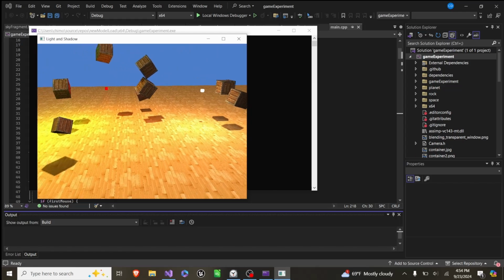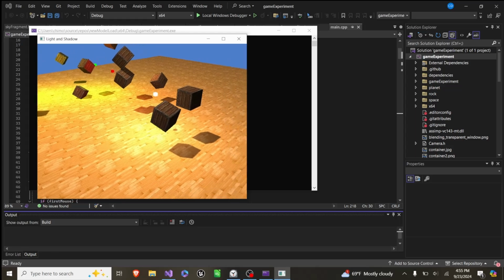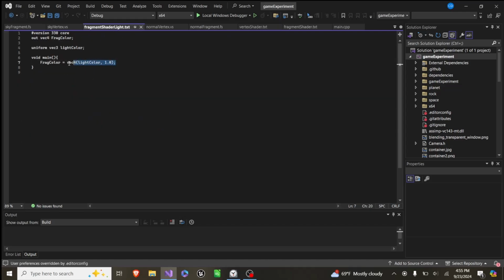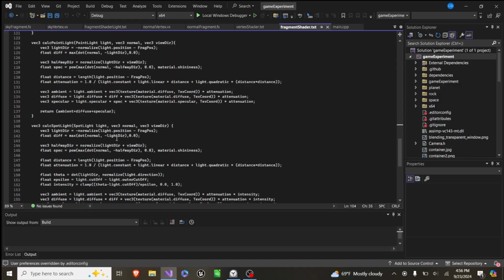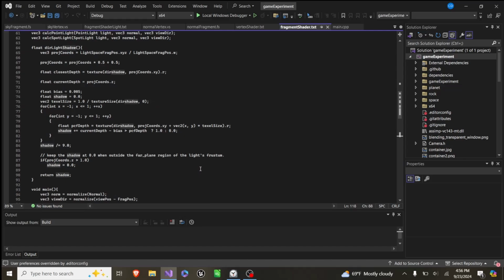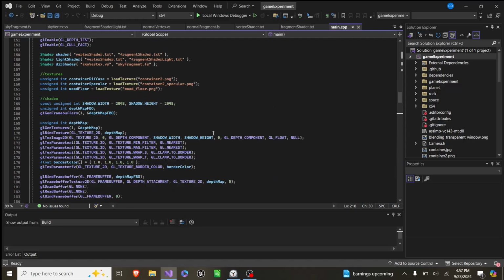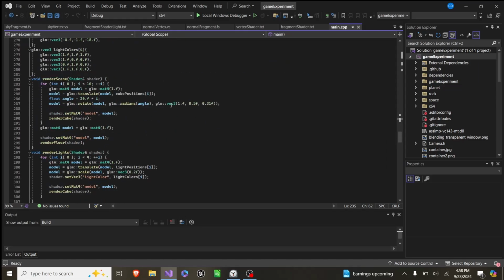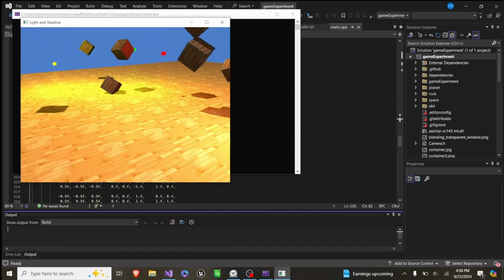Video: OpenGL Demo in C++ Part 15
In this video I show off a openGL scene with a directional light that casts shadows, 4 point lights, and a flashlight. This was not fully finished and a little jank, but I will try to upload a full version next week!